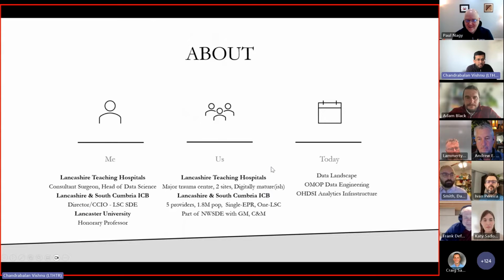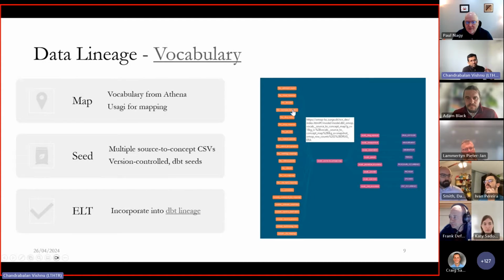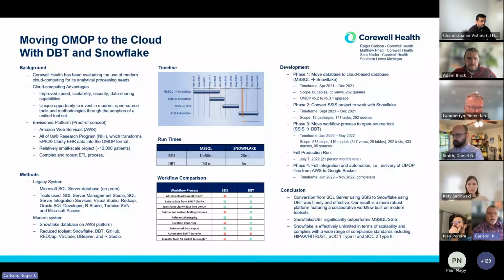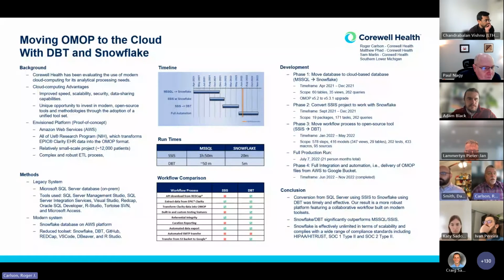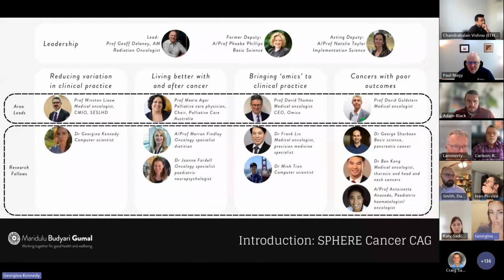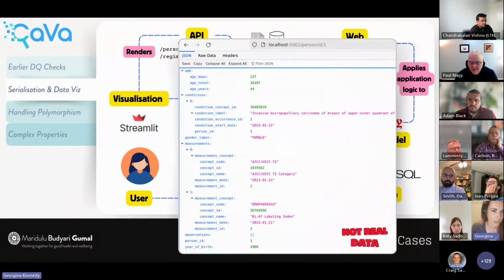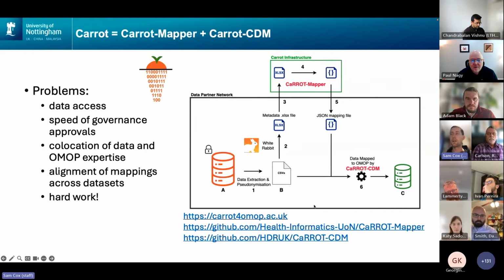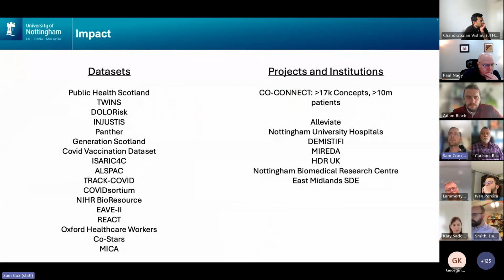DevCon 2024 Developers Panel and Lightning Talks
The third annual OHDSI Developers Conference (DevCon) was held Apr. 26, 2024, and it served as an opportunity to connect the OHDSI global open-source community and discuss ways we can collaborate and continue enhancing the future of OHDSI open-source software.

DevCon 2024 included a Developers Panel with a series of lightning talks, moderated by Katy Sadwoski. This section includes those talks, which featured:
• OHDSI/OMOP — The hard way is the easy way! (Vishnu V Chandrabalan)
• Moving OMOP to the Cloud With DBT and Snowflake (Roger Carlson)
• Use cases for ORMs in OMOP (Georgina Kennedy)
• Carrot: code-free OMOP ETL without full data access (Sam Cox)
• Rabbit-in-a-blender - an ETL pipeline to transform your EMR data into OMOP (Pieter-jan Lammertyn)